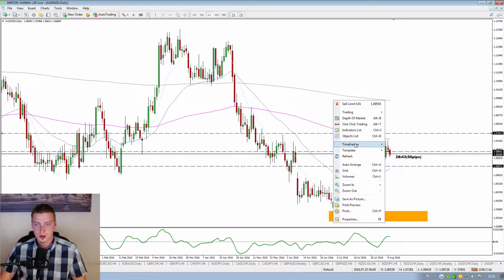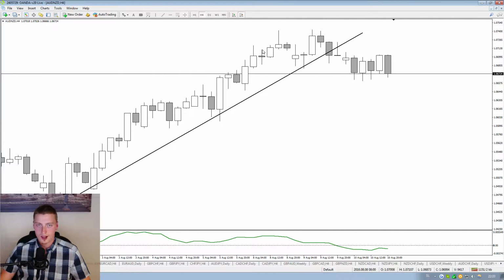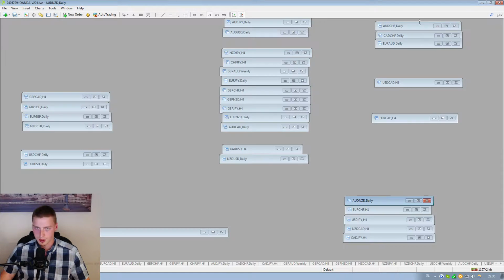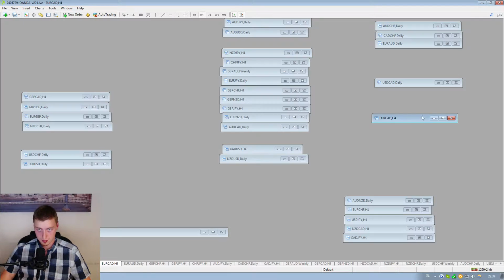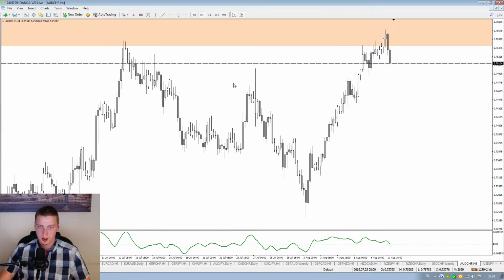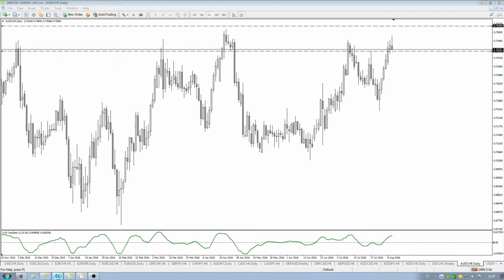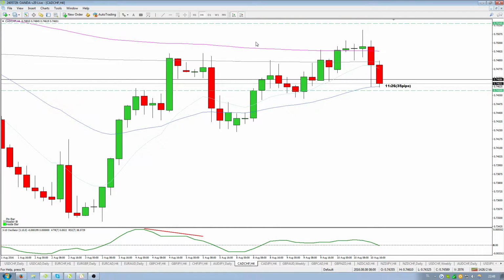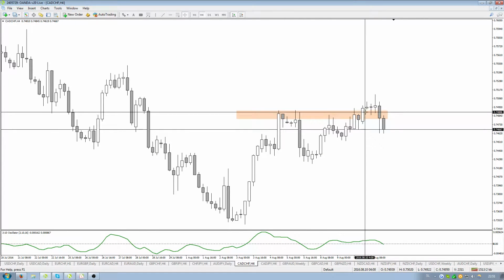Forex Swing Trading - Live Stream 04 - Technical Analysis part1